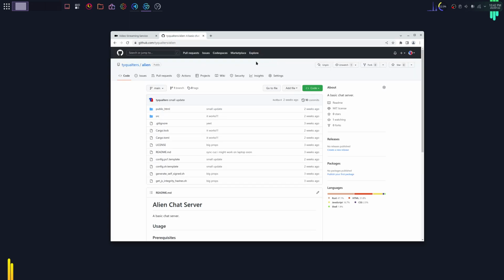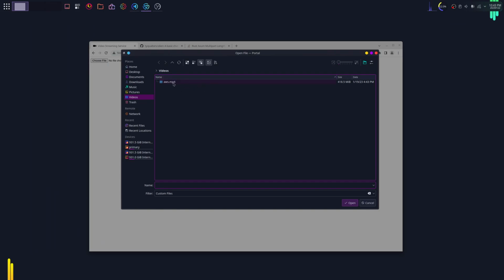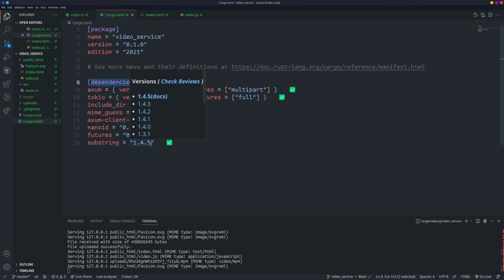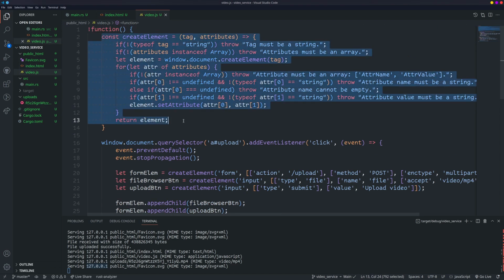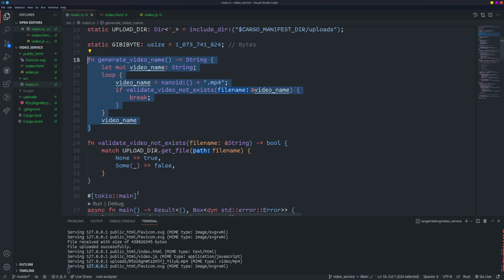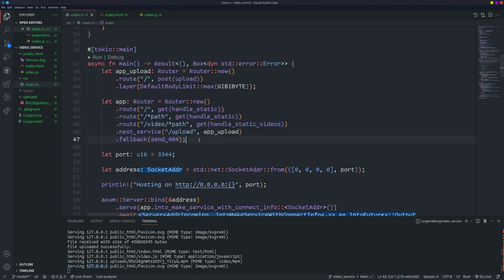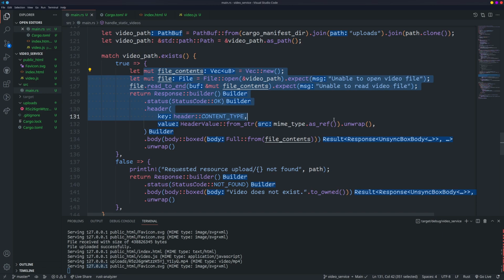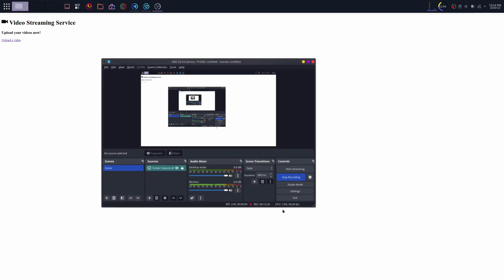Rust Axum Video Uploads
Edit: As somebody in the Tokio Discord server pointed out: don't use std::io for I/O (as shown in the GitHub) use Tokio for non-blocking I/O